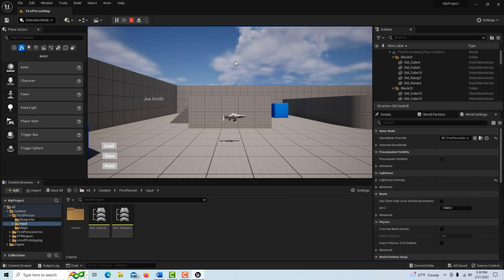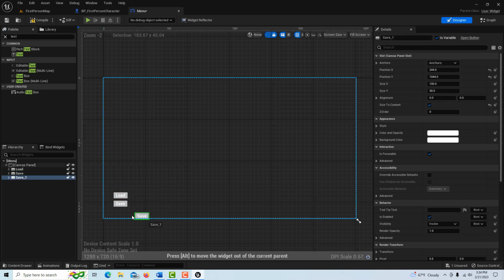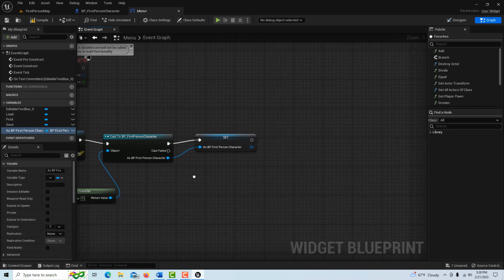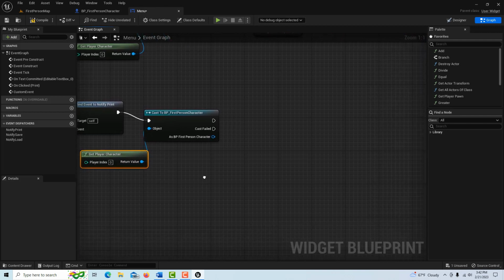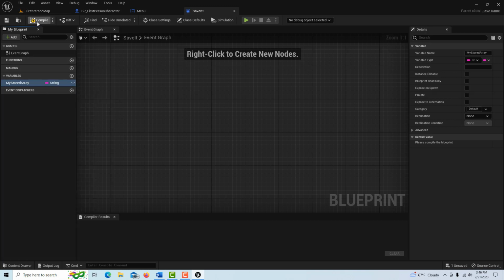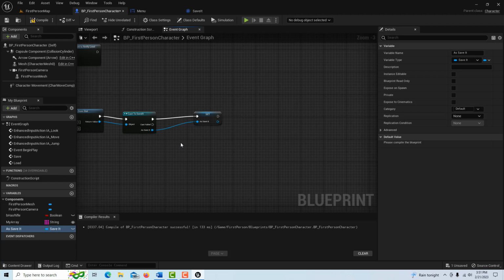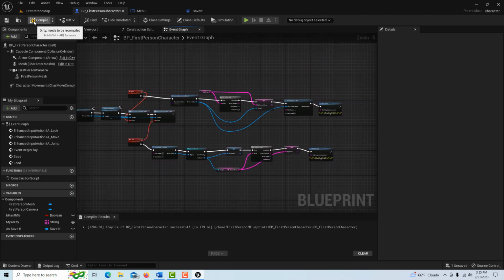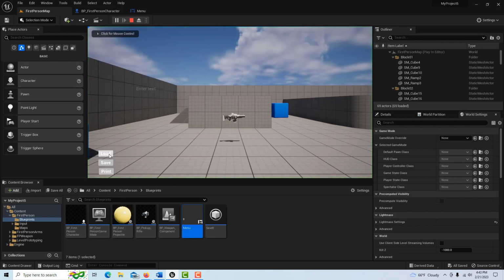Collecting and Saving User Input in Arrays in Unreal Engine 5 (see update in the description)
Detailed walkthrough on how to collect and save user input in arrays in Unreal Engine. It is related to this video we just did.